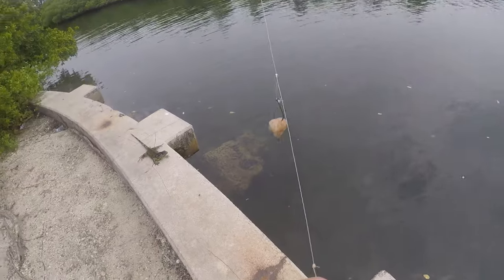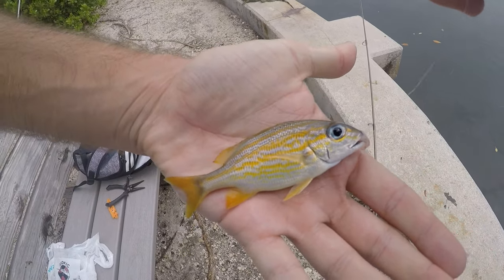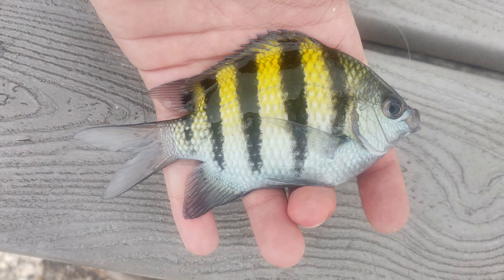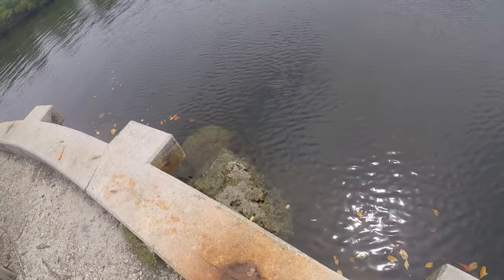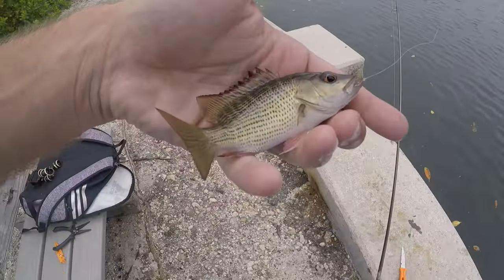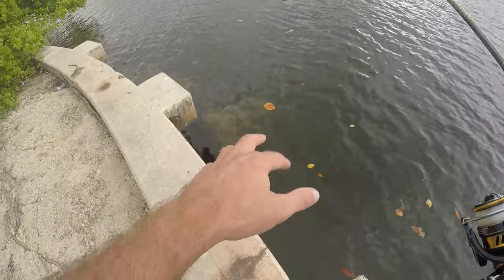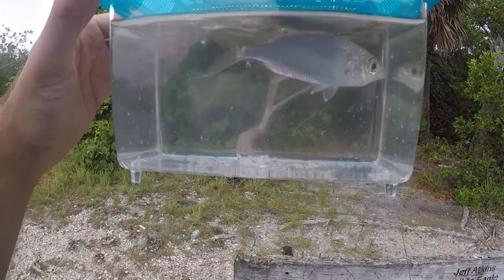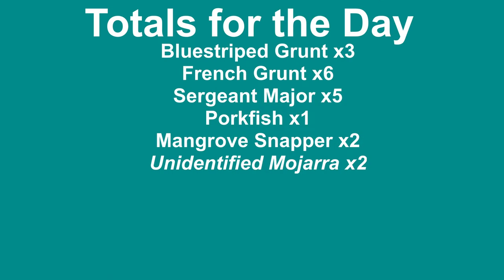Catching Tropical Aquarium Quality Fish in South Florida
The tropical fish available in South Florida's waters are some of the most beautiful fish in the world. It is no wonder that so many of these species are found in the aquarium trade. Catching some of these beauties like the porkfish, sergeant major, and French grunt just makes you appreciate what nature has created.
St. Croix Legend Xtreme Inshore 7'0" MLF: _no link available_
St. Croix Panfish Series 5'0" ULM
Daiwa Saltist 2500
Daiwa Legalis 1000 Reel
Power Pro 10 Pound Braid
Eagle Claw 10 Pound Mono
Berkley Vanish 4 Pound Fluorocarbon
Eagle Claw Size 1 Baitholder Hook
Eagle Claw Size 8 Baitholder Hook
Gamakatsu Size 16 Hook
Bullet Weight 1/2oz Sinker